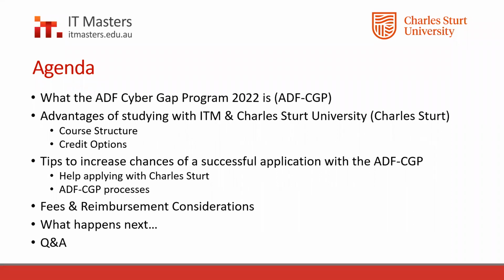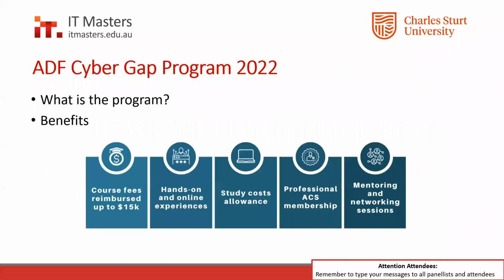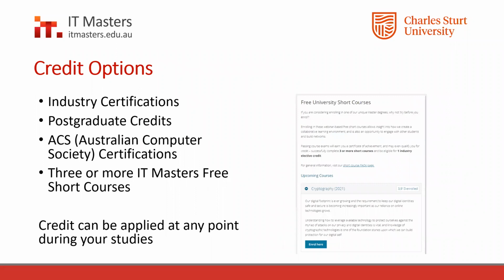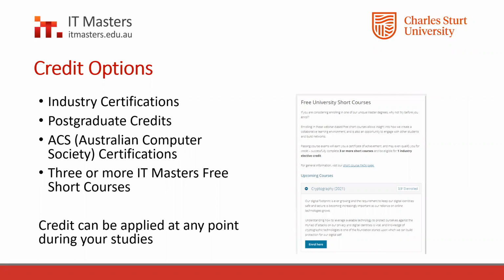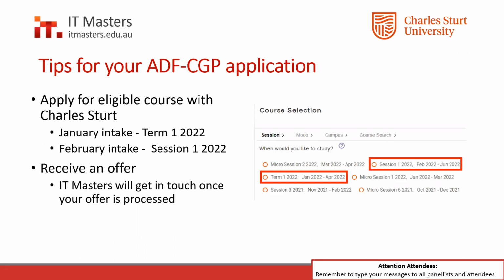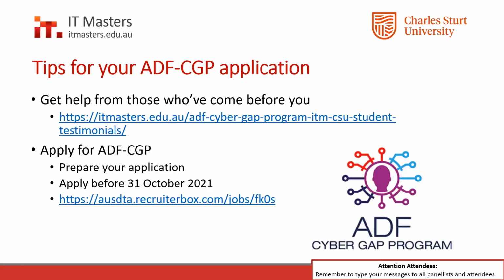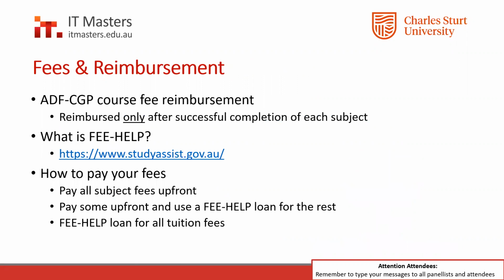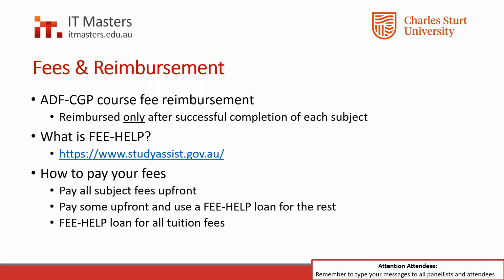Info Session: Study with ITM-CSU for the ADF Cyber Gap Program 2022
After two very successful rounds last year, the Department of Defence is once again partnering with the Australian Government to provide the Australian Defence Force Cyber Gap Program. Across both previous rounds, ITM-CSU did extremely well with a crowd of ITM-CSU students accepted into the program.

Keen on applying but need an extra hand? Submit our quick form and we’ll get back to you ASAP.

Welcome 0:00
Agenda 3:03
ADF Cyber Gap Program 2022 4:15
IT Masters Courses 8:17
Course Structure 11:14
Studying with IT Masters and CSU 12:24
Credit Options 14:10
Tips for your ADF-CGP application 18:42
Fees & Reimbursement 25:26
What happens next… 27:08
Additional IT Masters Resources 32:50
Questions 34:46